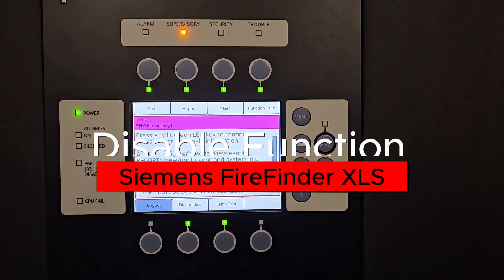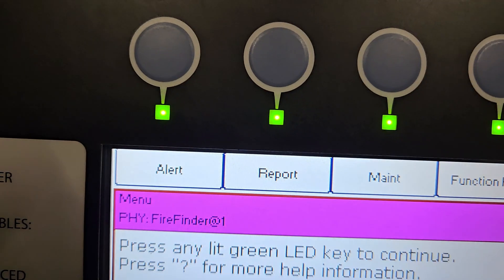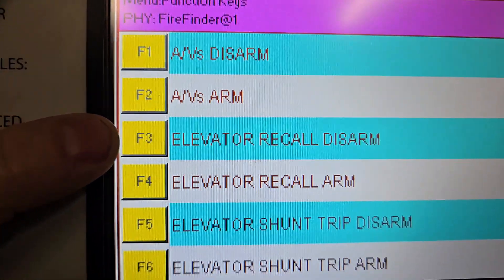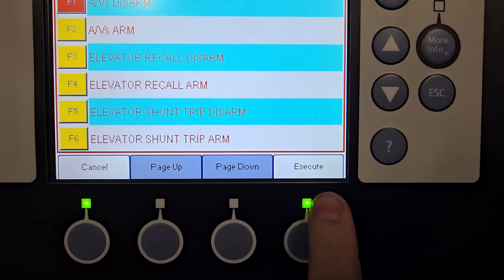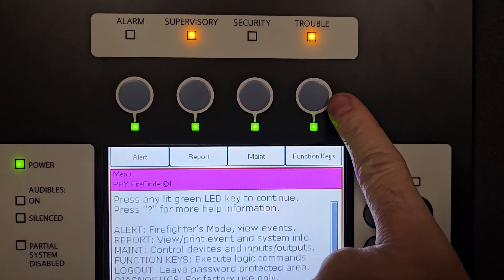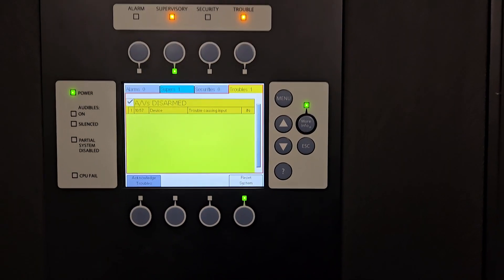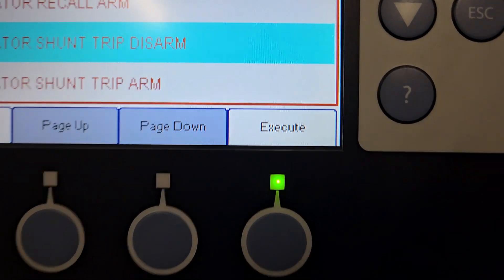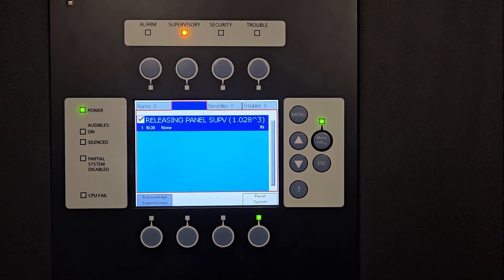Siemens FireFinder XLS | How to use Function Keys on Fire Panel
This video will show how to use the function keys to disable/enable different parts of the fire system for the Siemens FireFinder XLS fire alarm panel